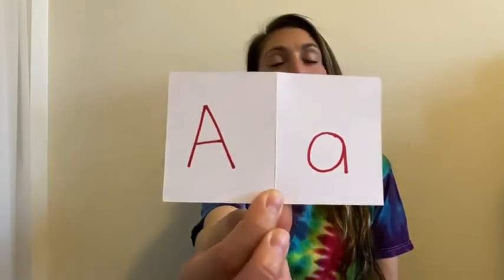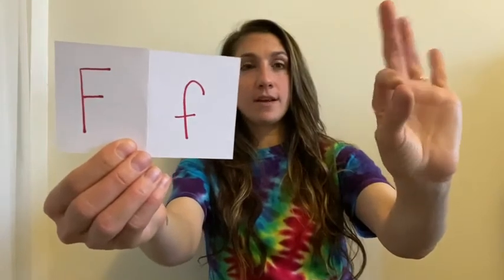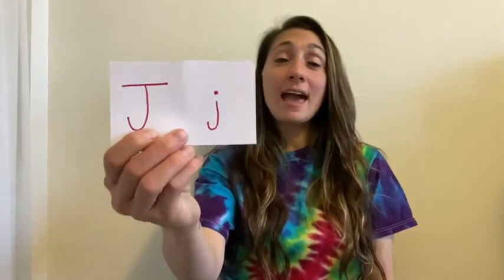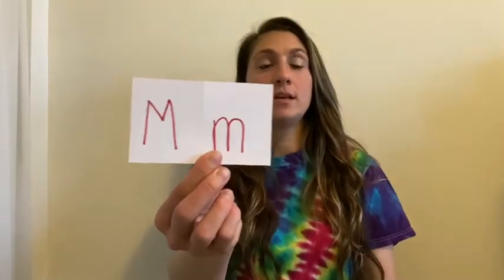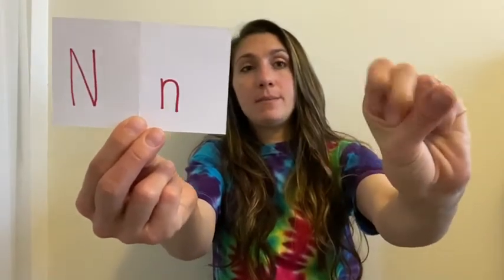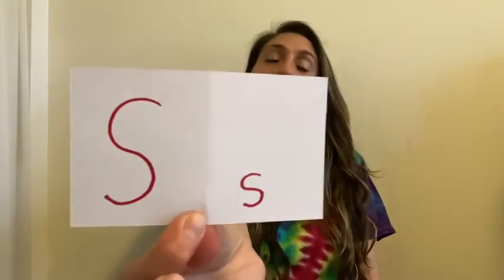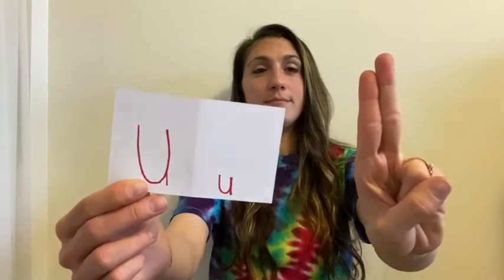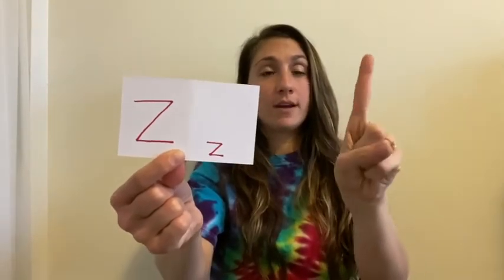Singing and Signing with Juliana🌹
Today I am Singing and Signing The Alphabet